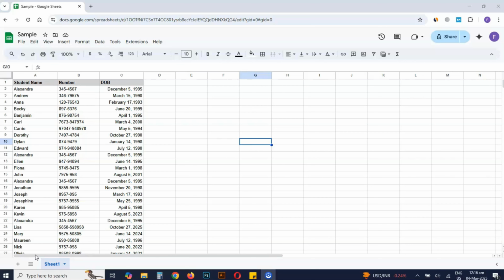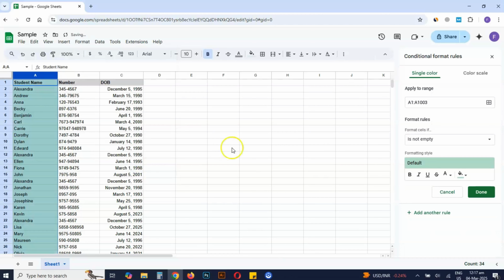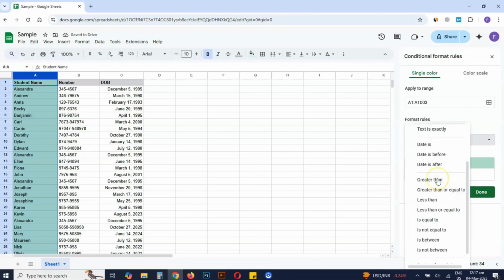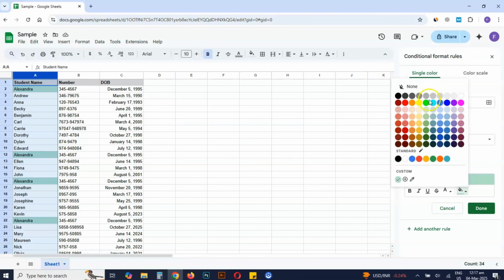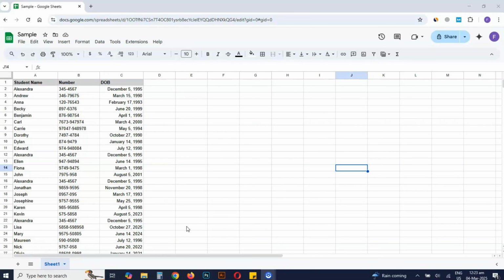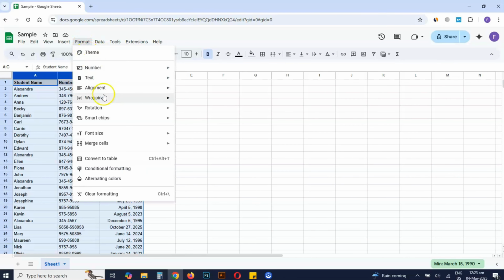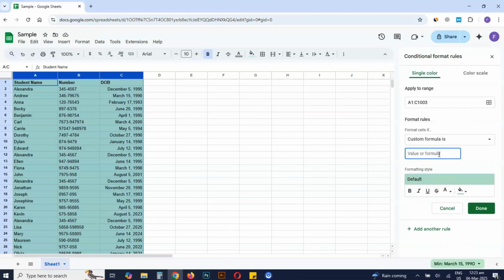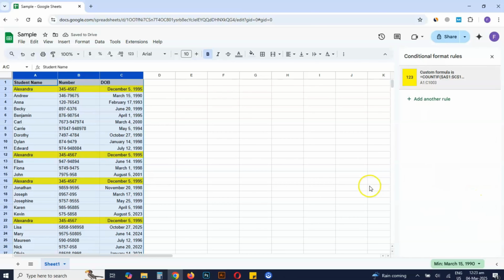How to Highlight Duplicates in Google Sheets | Simple Method (2026)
In this video I am going to show you how to highlight duplicates in google sheets. Learn how to use conditional formatting to quickly find and mark duplicate values in rows or columns.

*To Highlight Duplicates in a Single Column*
Enter the following formula: =COUNTIF(A:A, A1) *ENTER GREATER THAN SIGN HERE* 1
(Replace A:A with your actual column range, e.g., B:B for column B.)

*To Highlight Duplicates Across Multiple Columns*
Enter the following formula: =COUNTIF($A$1:$C$100, A1) *ENTER GREATER THAN SIGN HERE* 1

Repeat the above process.

▶ Background Music
Harris Heller - Wisteria Way